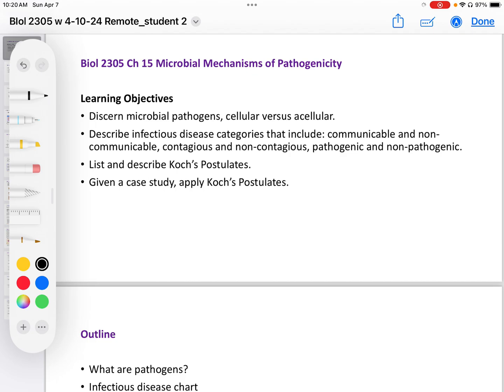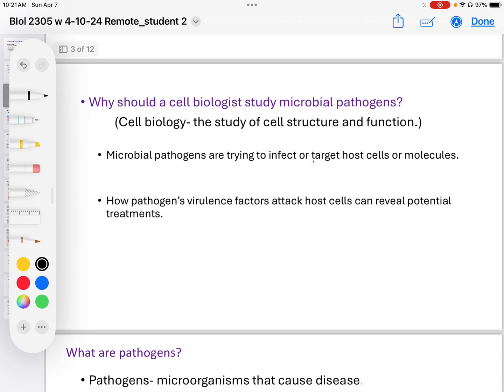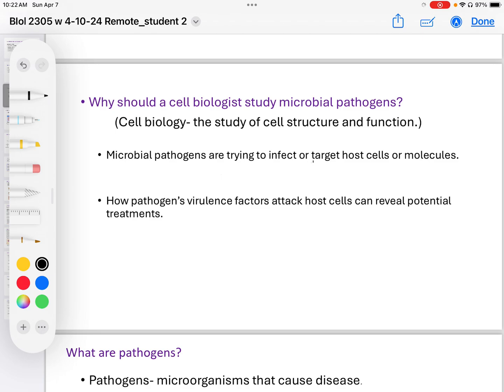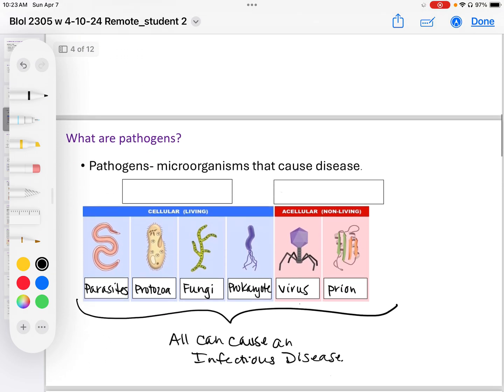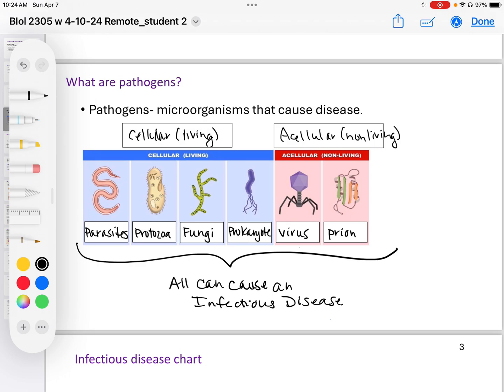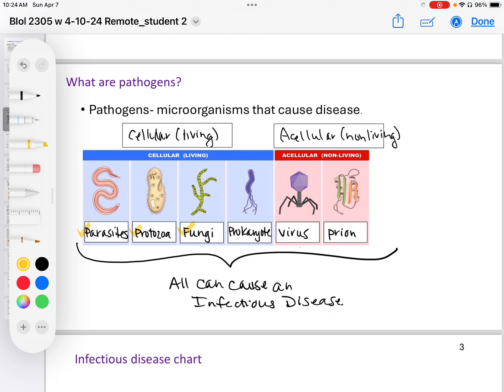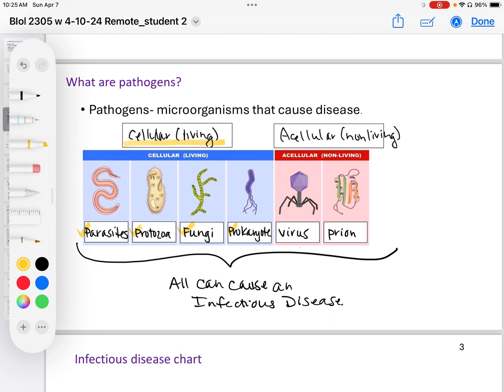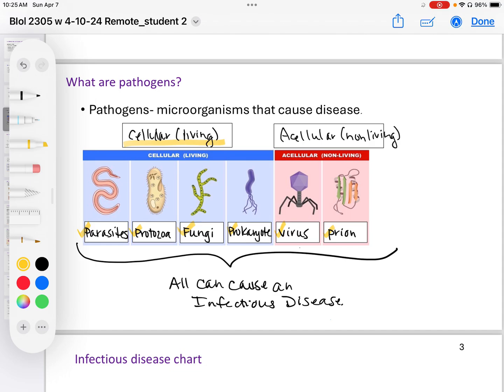Biol 2305 Pathogens